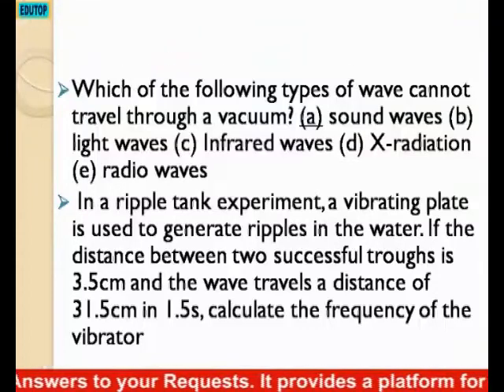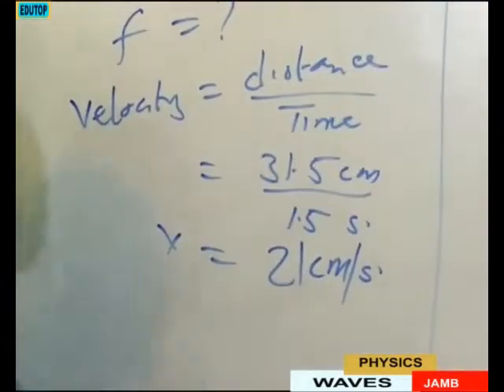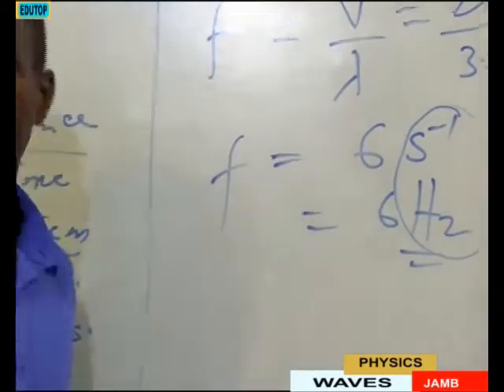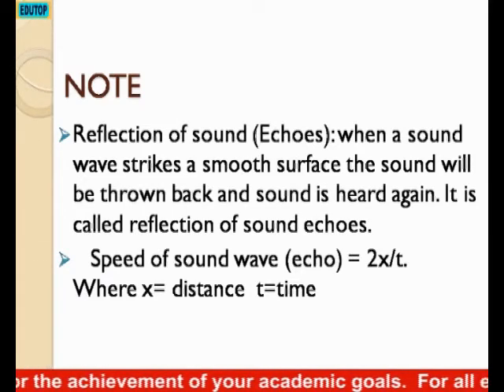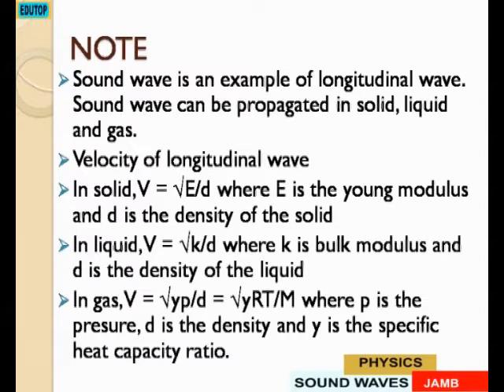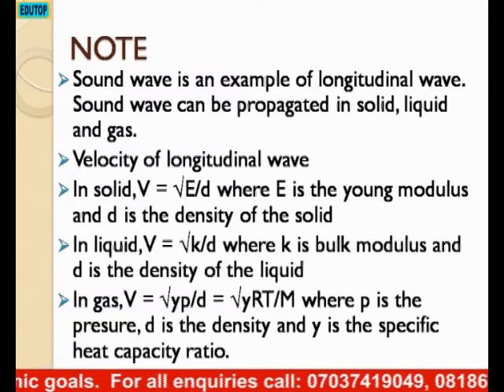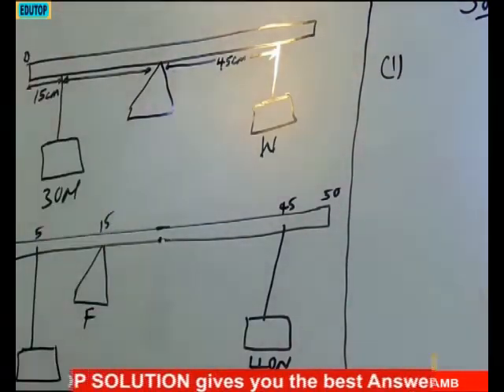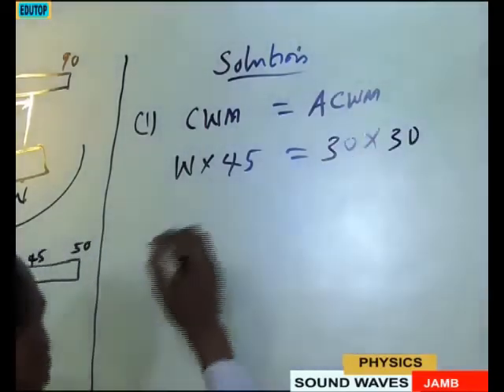(PHYSICS FOR JAMB STUDENTS PART 4) Lesson 3